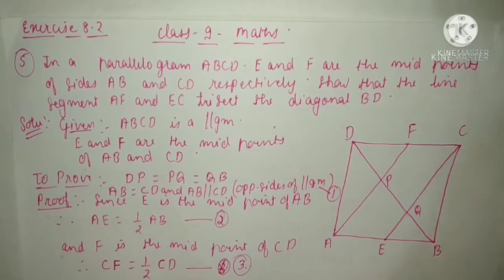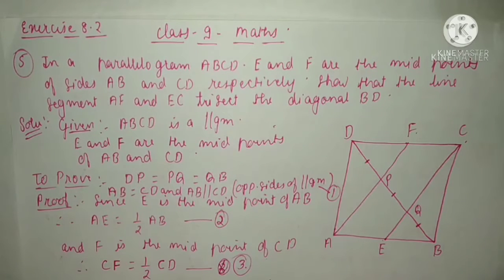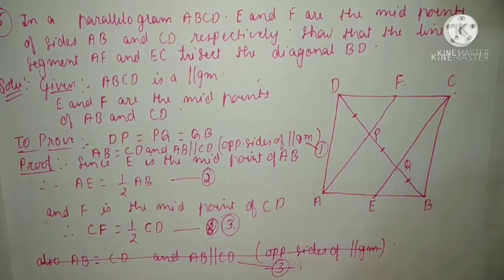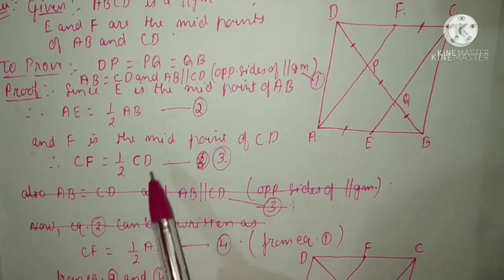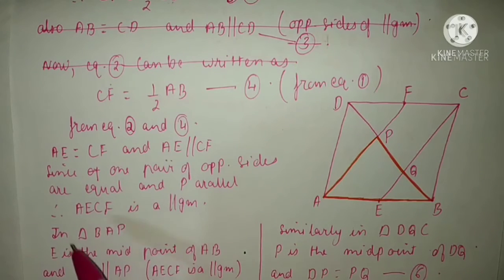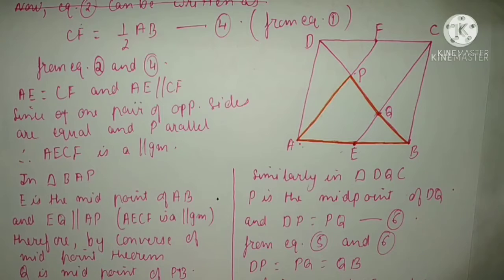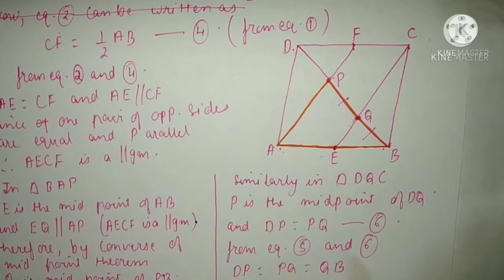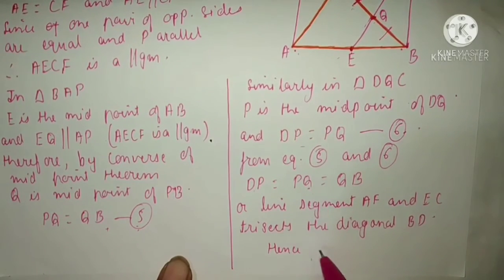Q5 , Ex. 8.2 (Quadrilaterals) Chapter 8, Class 9 Maths. A1 study classes.